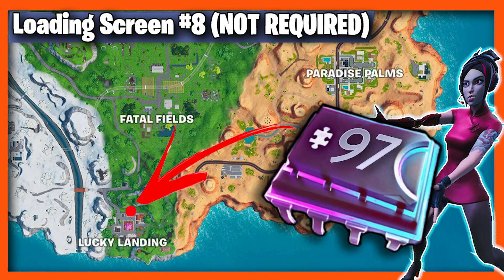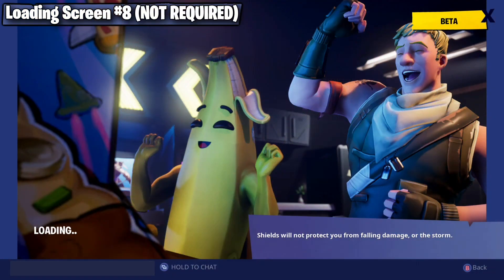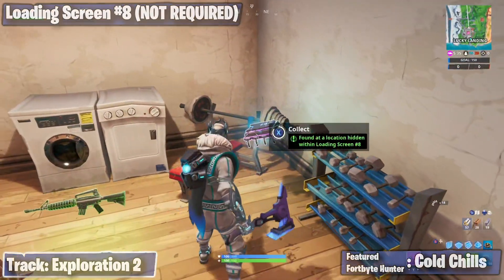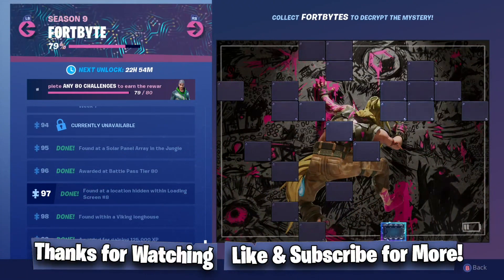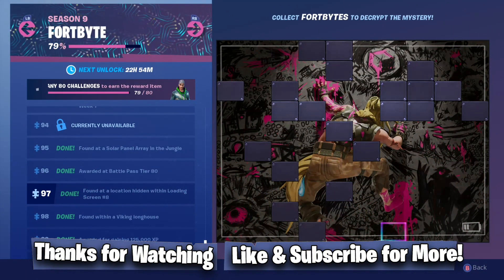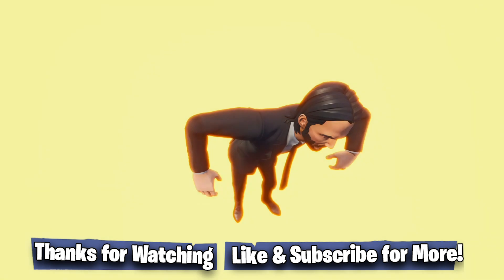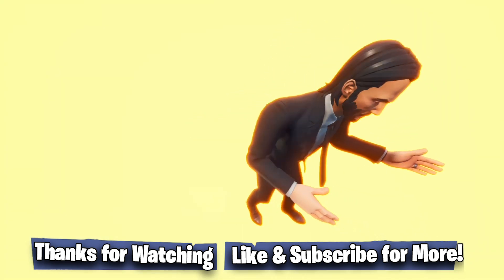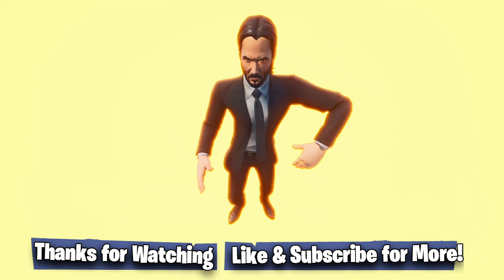Fotbyte 97: Found at a location hidden within Loading Screen #8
Week 8 Hidden fortbyte/battlestar*
Best Fortbyte 97 location & guide
Another daily byte!  LOADING SCREEN 8 NOT REQUIRED!

Here is a playlist for all the fortbytes! (or the last 54 or so) - and counting!